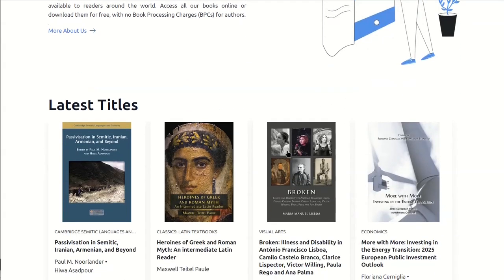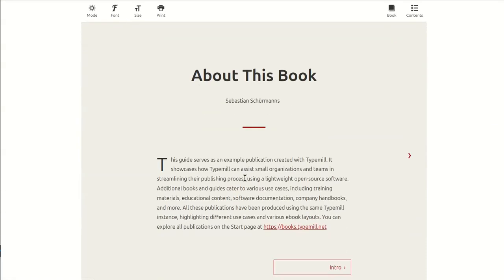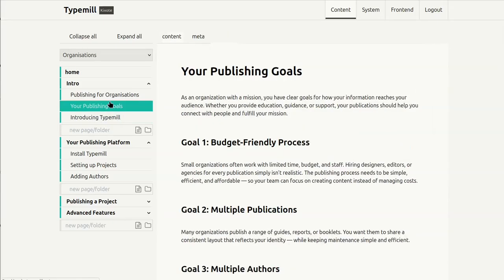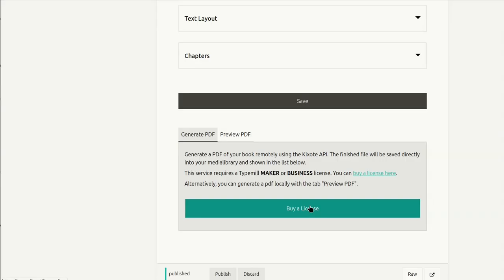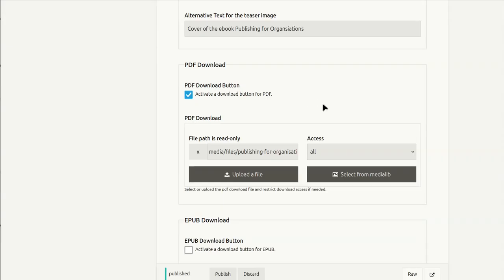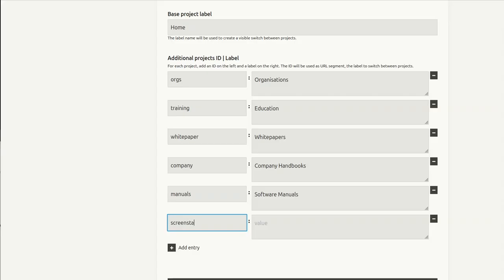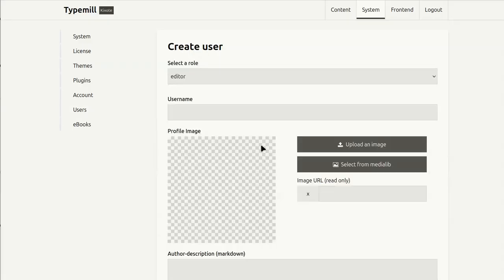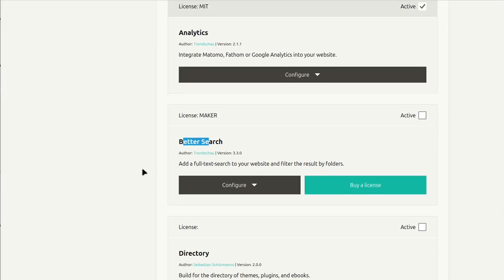Create a Book-Publishing Platform with Typemill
Publish guides, handbooks, training material, or whitepapers faster than ever with Typemill.

Typemill is a lightweight, self-hosted publishing platform that lets you create multiple books in one setup and publish them as a website, PDF, and ePUB. What used to take months can now be done in just a few hours.

In this video, you’ll learn how to:
• Create multiple publishing projects
• Work with different authors per project
• Use the author interface and writing workflow
• Generate PDFs and ePUB ebooks
• Publish ebooks directly on your website

If you’re looking for a simple way to publish structured content as websites and ebooks, this video is for you.